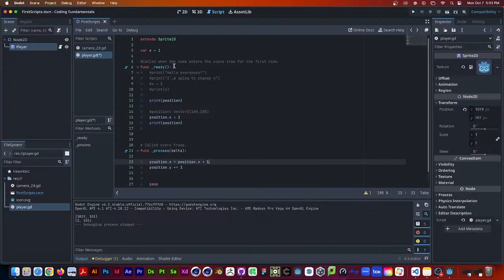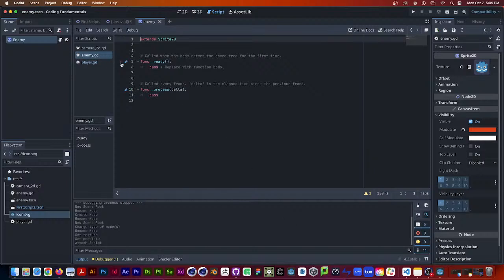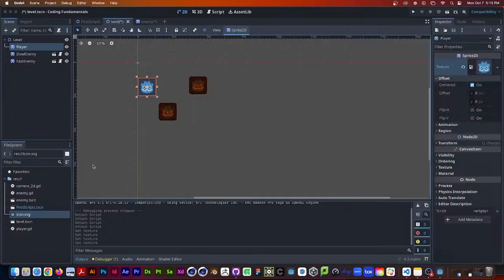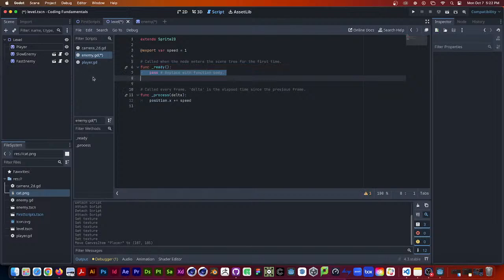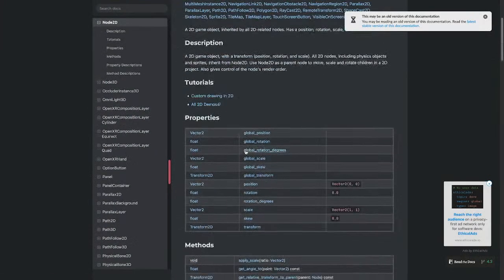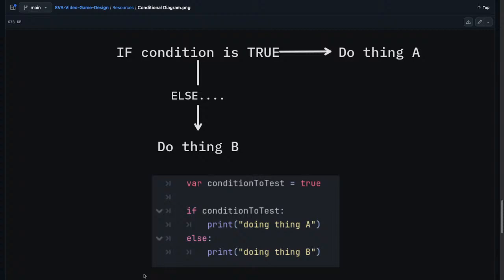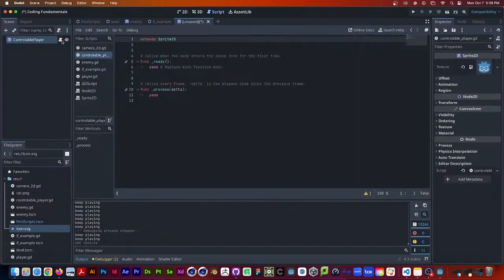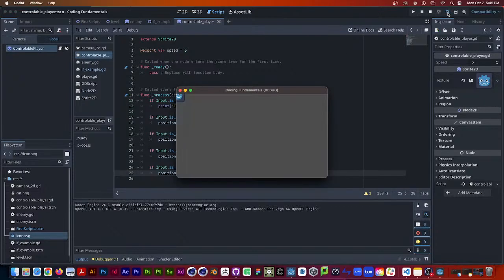SVA Game Design Conditionals